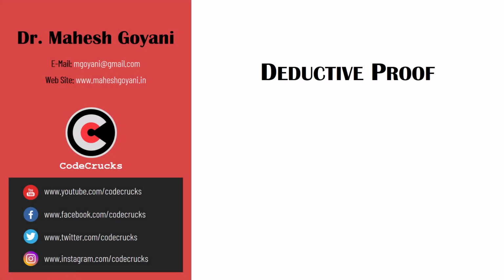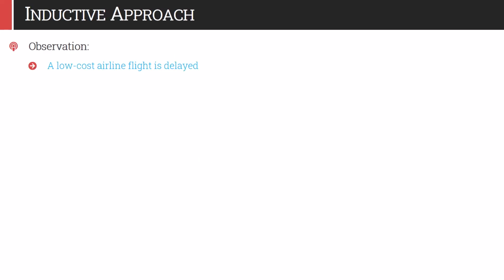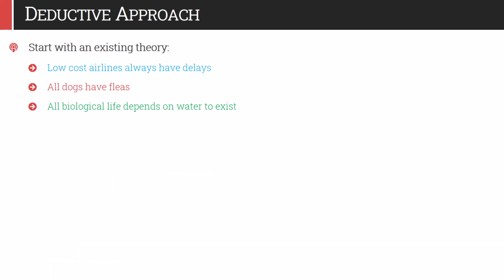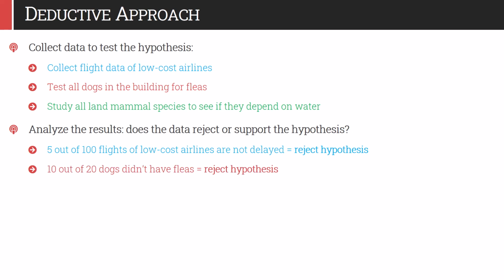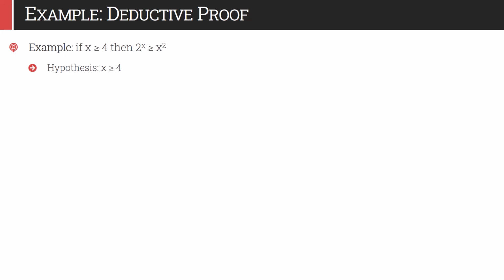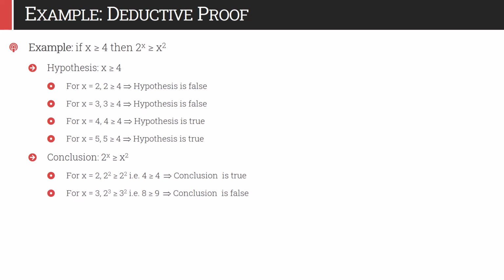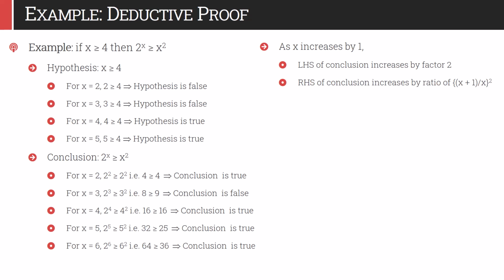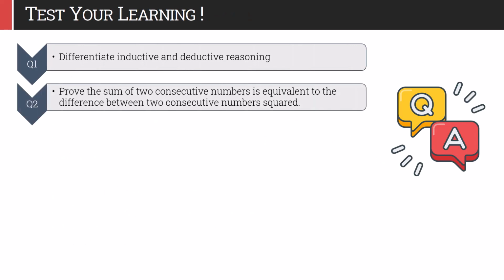007 - Deductive Proof with Example | TOC by Mahesh Goyani | CodeCrucks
This video explains the following topics:
- Reasoning Process
- Inductive approach
- Deductive approach
- Example of deductive proof